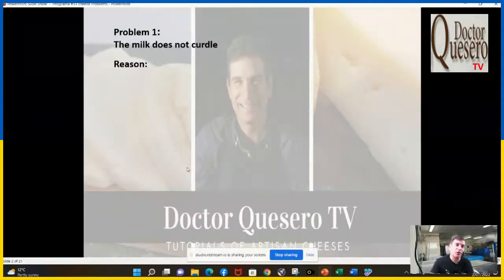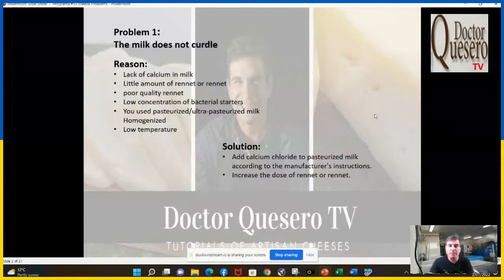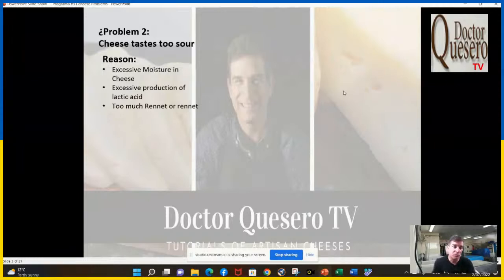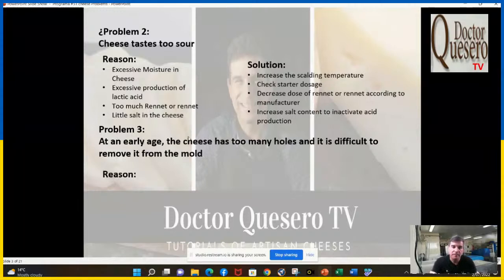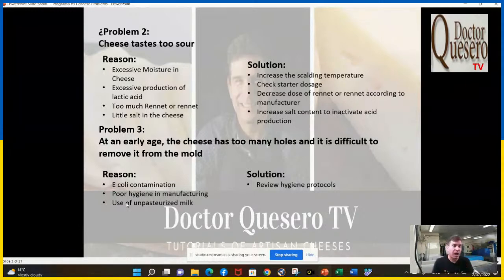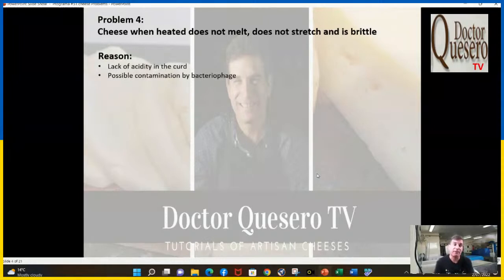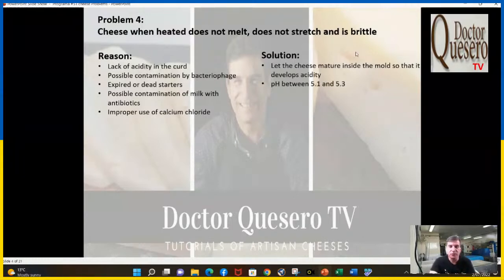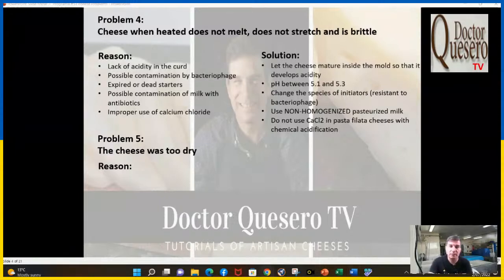Ask the Cheese Doctor #51- Common Problems when Making Cheese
In today's show I will talk about the most common problems when making cheese and, as always, I will answer all your questions.